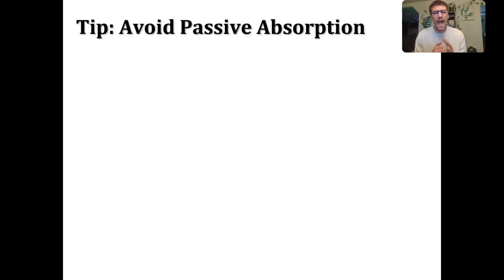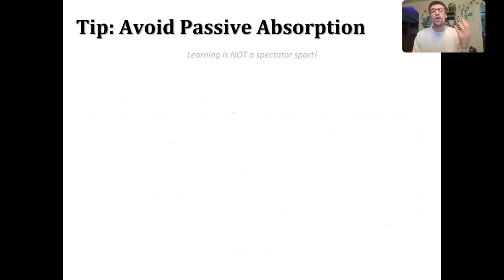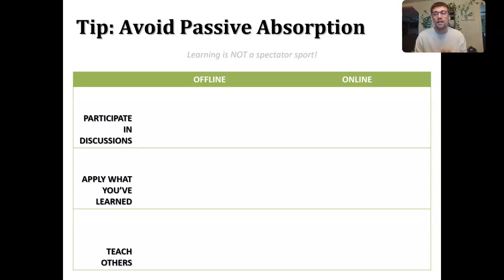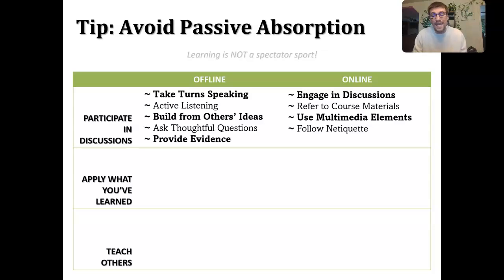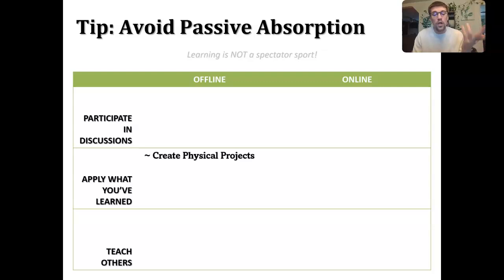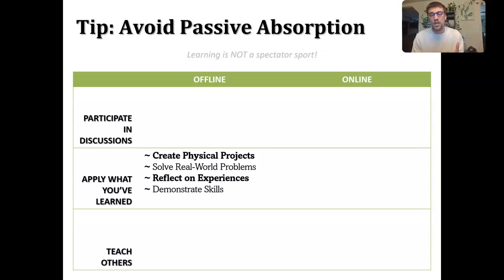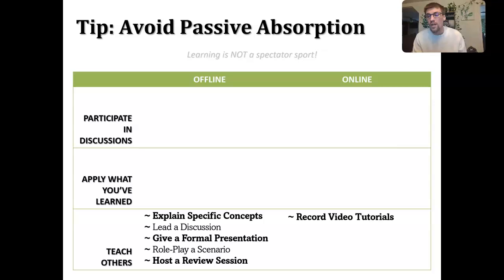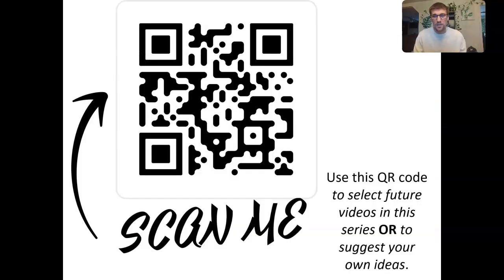Tip: Avoid Passive Absorption